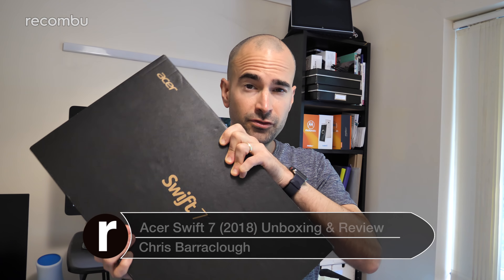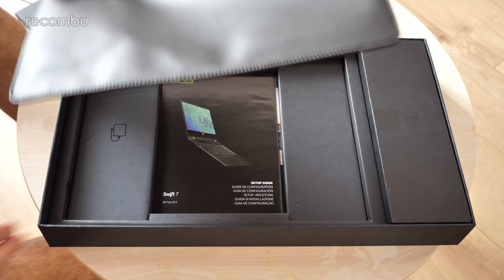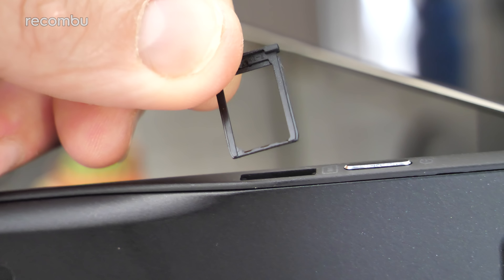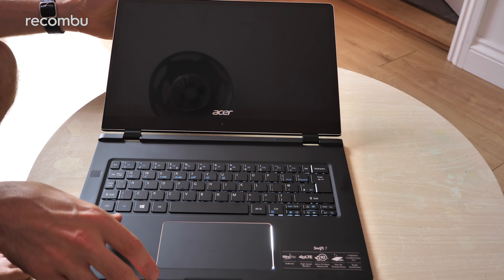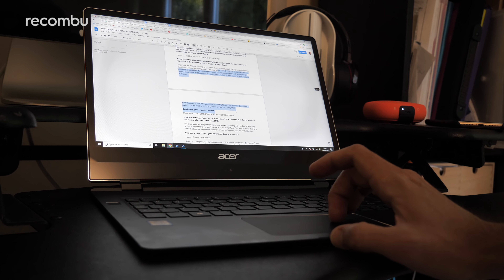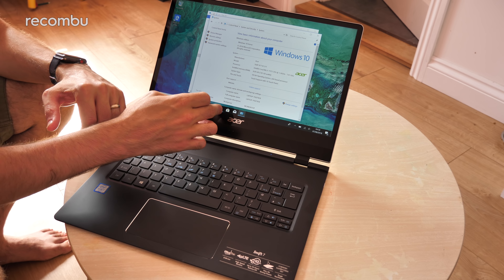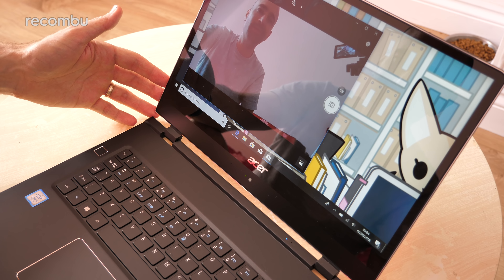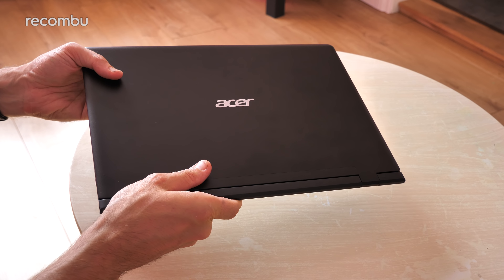Acer Swift 7 (2018) Unboxing & Review | World's Thinnest Laptop!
Full unboxing and early review of the Acer Swift 7 2018, the world's thinnest laptop at under 8mm thick! We give our early impressions on the Swift 7 SF714-51T after a day of use - including how the performance, battery life, display and keyboard/touchpad hold up.

The Acer Swift 7 2018 comes in two different flavours. This unboxing shows off the more premium model, the SF714, which packs an Intel Core i7 chipset and 8GB of RAM, as well as integrated graphics. The 14-inch IPS display is bright and accurate, while battery life so far seems solid - around 8 hours of use per charge.

You can also grab the new Swift 7 as an 'SF713' model, which lowers the specs to a Core i5 chipset, and offers a 13.3-inch screen instead. Besides those differences, these laptops offer pretty much identical specs.

What do you think of the new Acer Swift 7 2018?